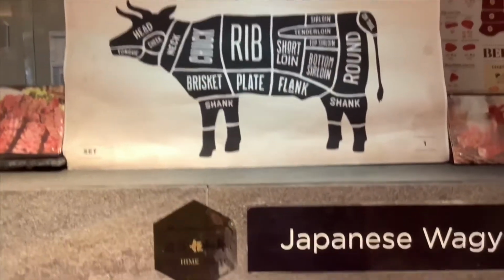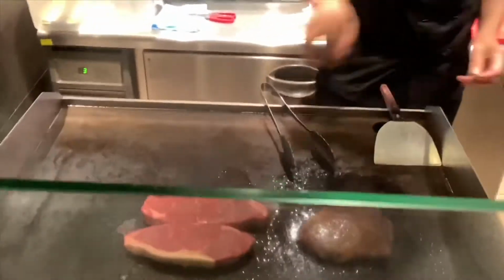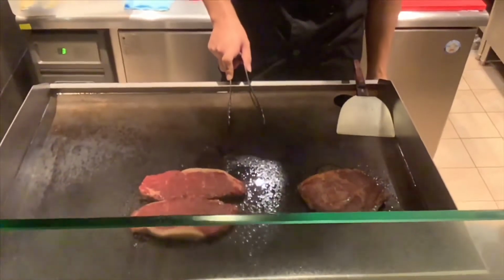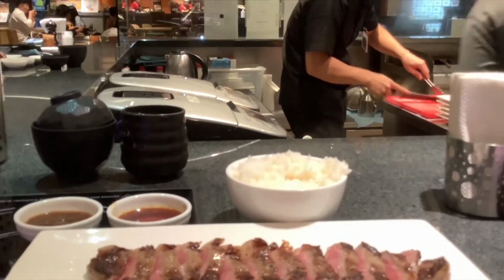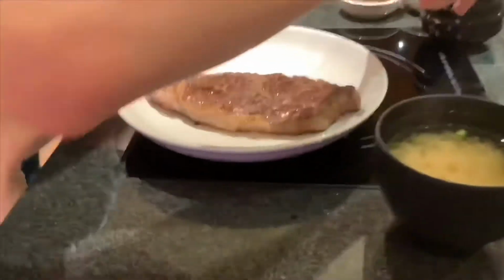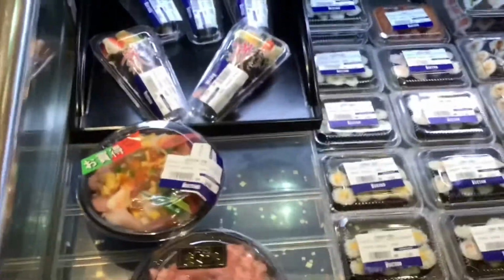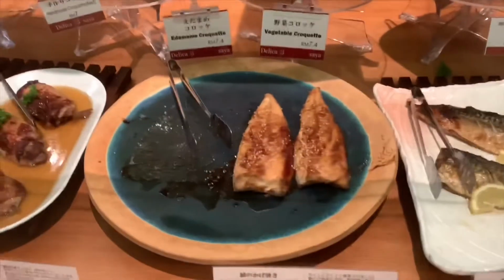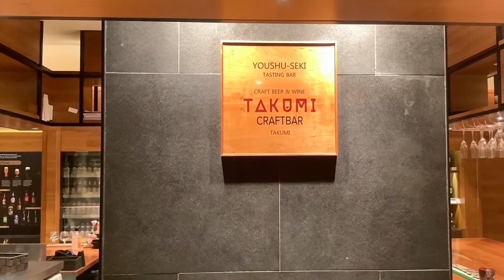KUALA LUMPUR || TAMARUYA MEAT MASTER || posh food hall, gorgeous steaks